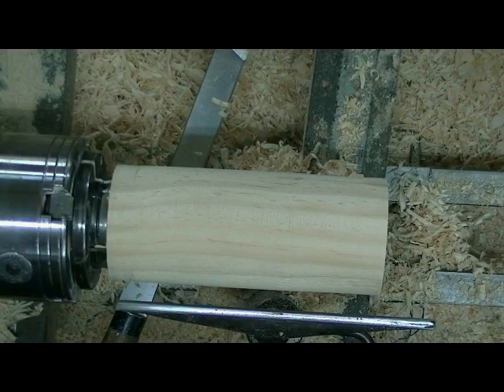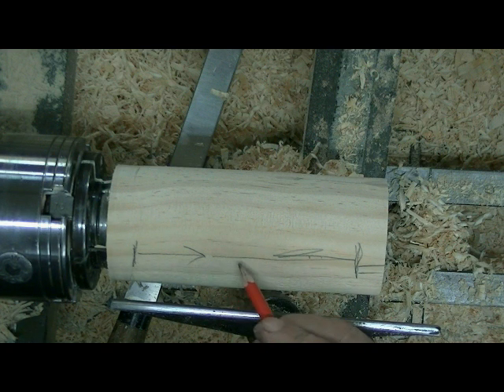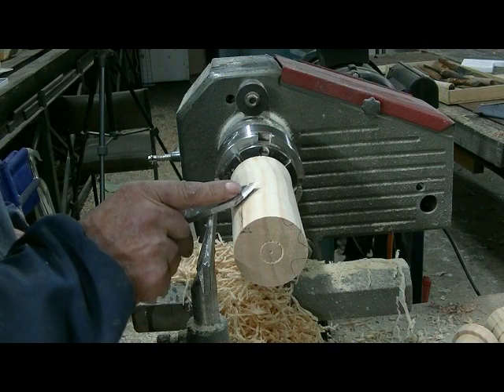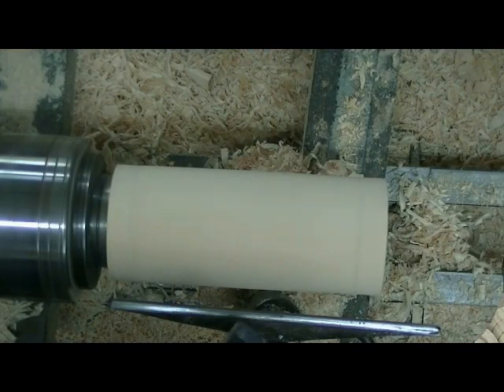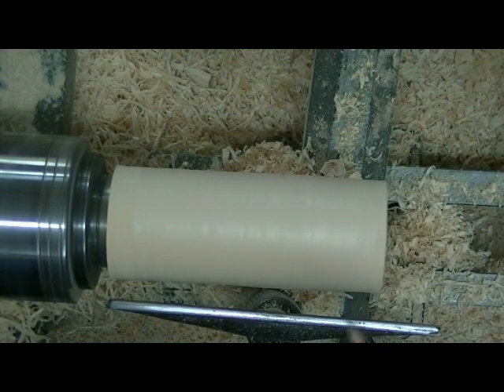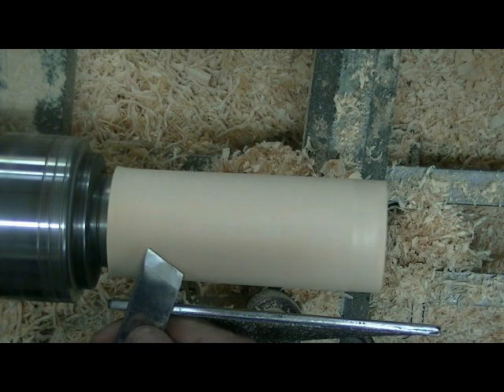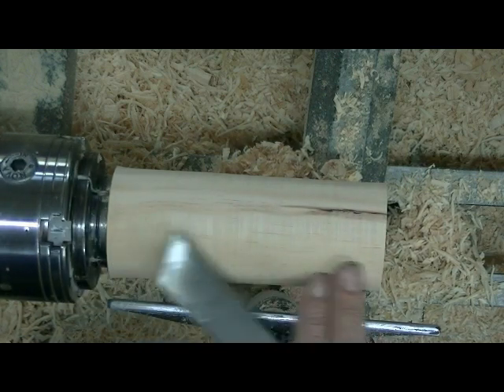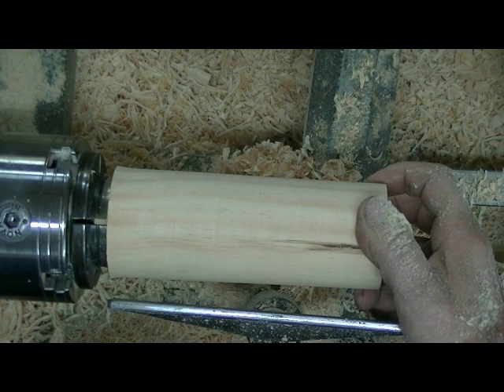Treatise on the skew Part5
This video is on planing cuts. It will be broken into a subsection and I will put each cut in individually.